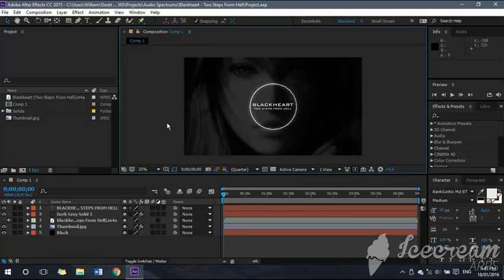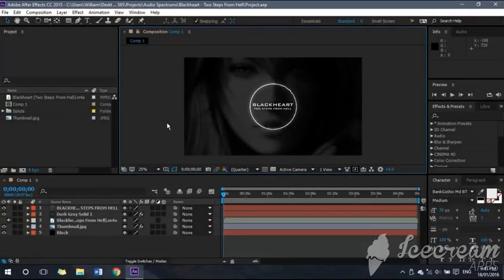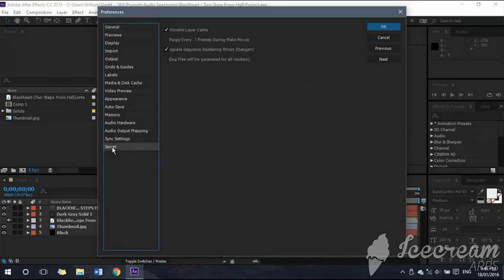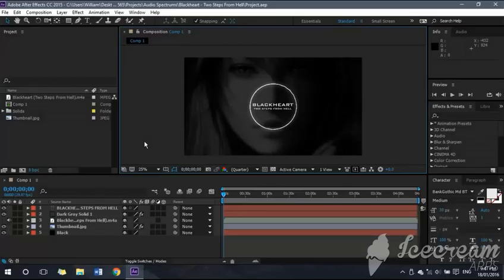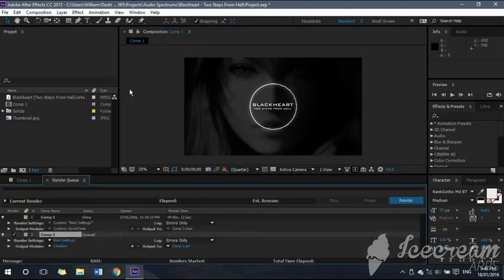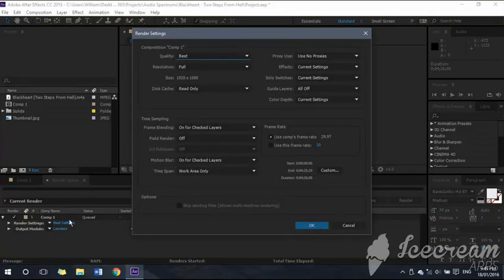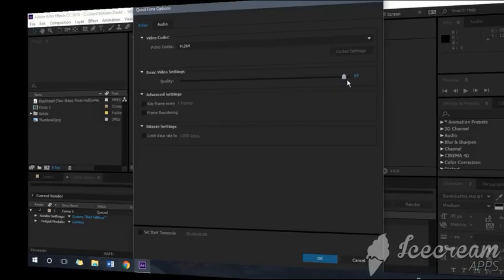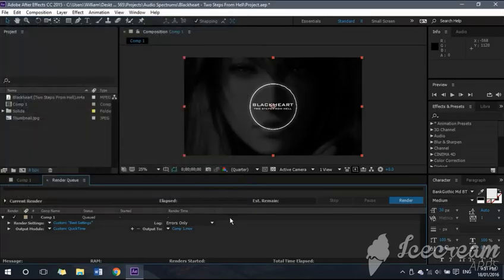How_to_make_after_effect aftereffects adobeaftereffects prophetmuhammad